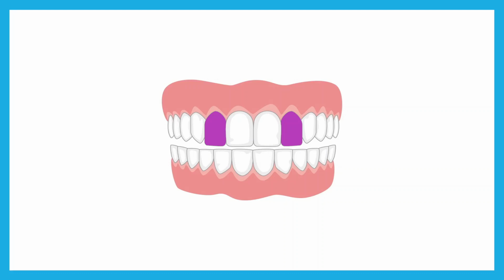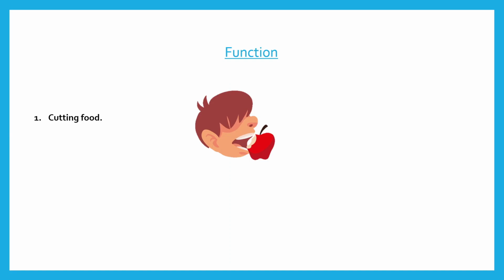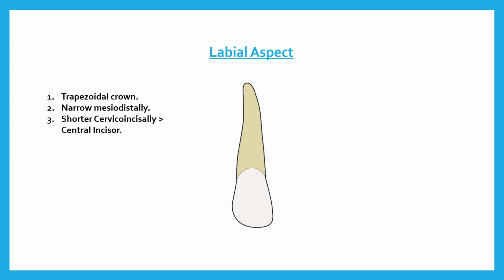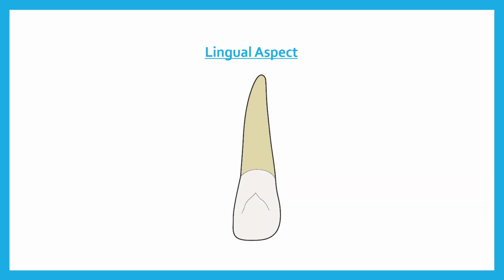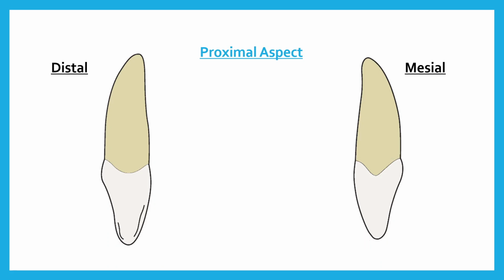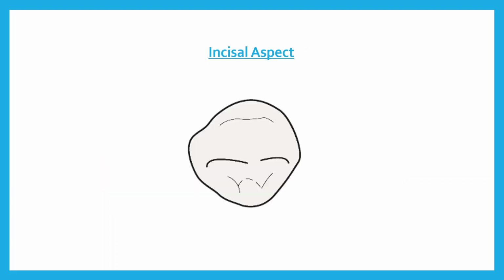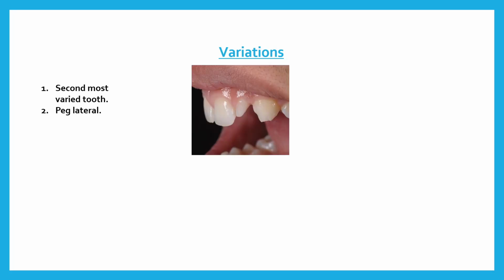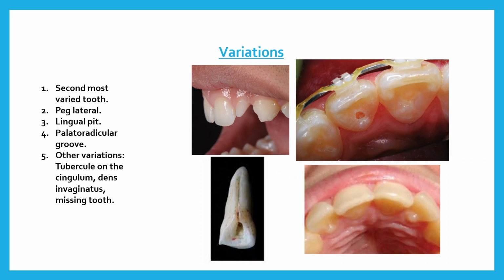The Permanent Maxillary Lateral Incisor